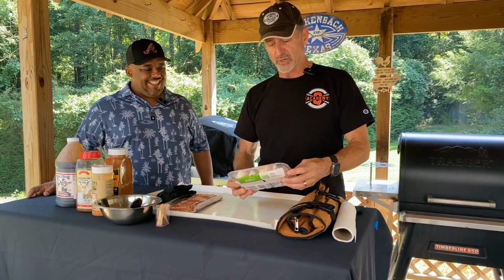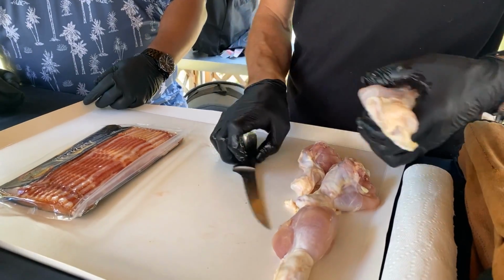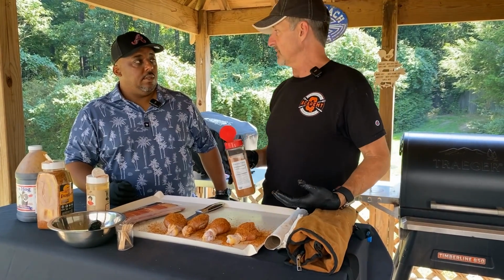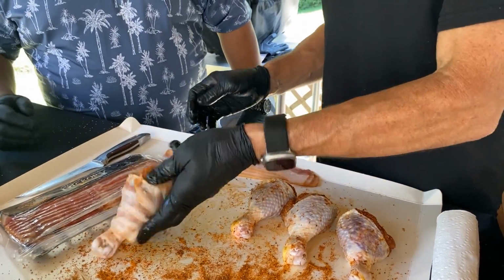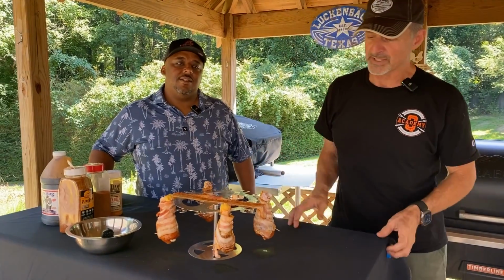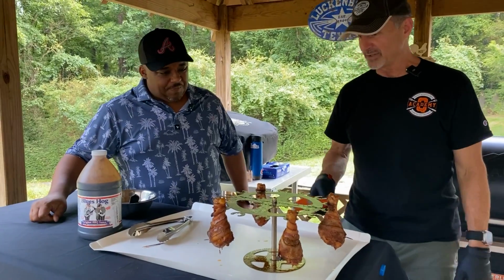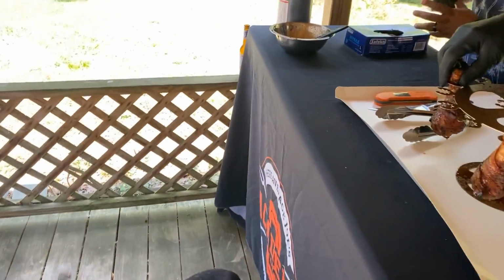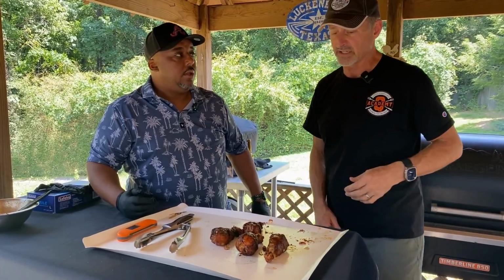Tailgate Series: Bacon-Wrapped Chicken Wings with Pitmaster Jim Frank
Elevate your tailgate with Pitmaster Jim Frank as he unveils the secrets to making Bacon-Wrapped Chicken Wings in our latest Tailgate series video! Perfect for any sports event or outdoor gathering, these wings wrap the irresistible flavors of bacon around juicy chicken, creating a snack that's guaranteed to steal the show. Watch as Jim guides you through each step, from selecting the best bacon and chicken to wrapping techniques that ensure even cooking and maximum flavor. Plus, Jim shares his personal tips for the perfect smoky finish on the grill.